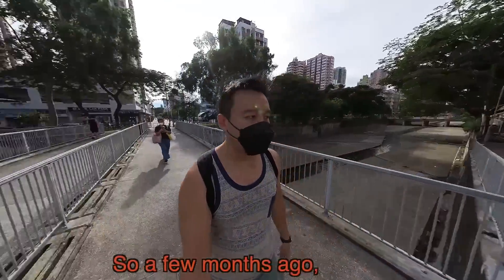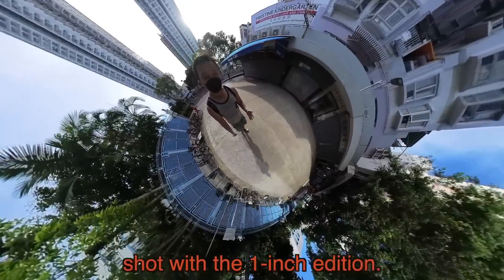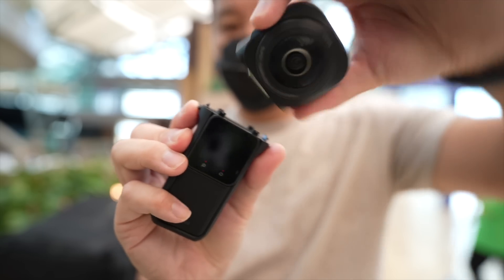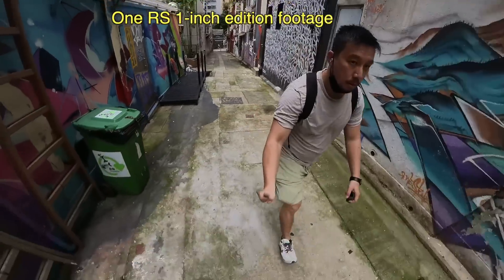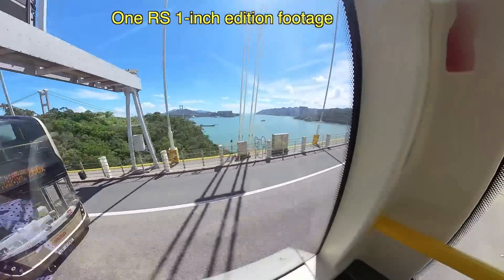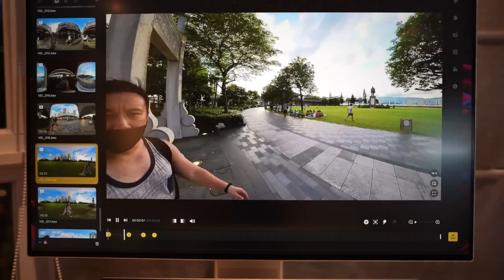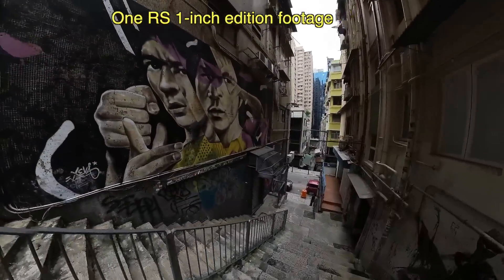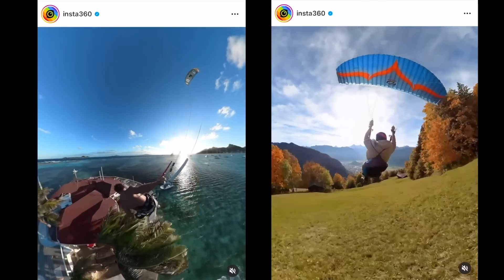1-inch Leica Sensor on a 360 Cam! The Insta360 One RS 1-inch Edition Review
The Insta360 One RS 1-inch Edition is an upgraded version of the Insta360 One RS released a few months ago. The new model, as the name implies, uses a new 1-inch CMOS sensor for better low light capabilities as well as sharper photos and videos.